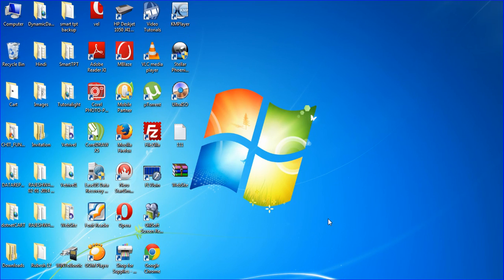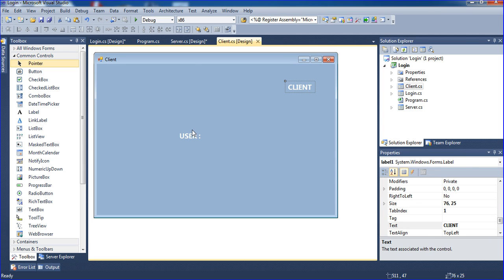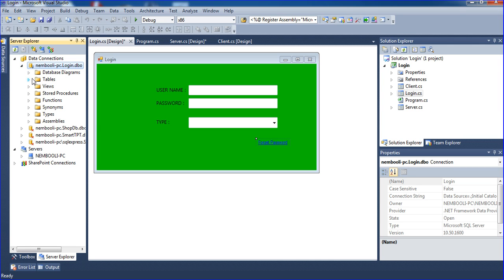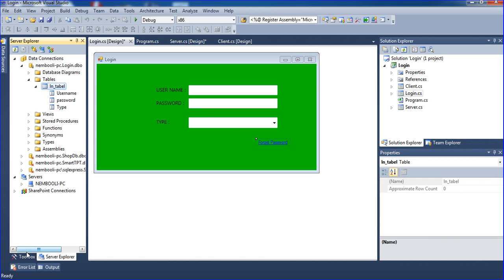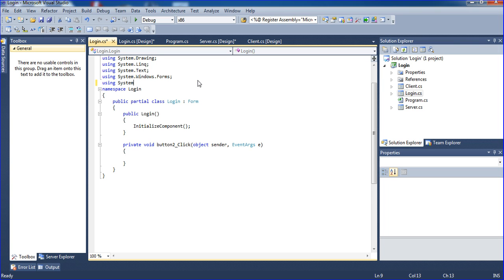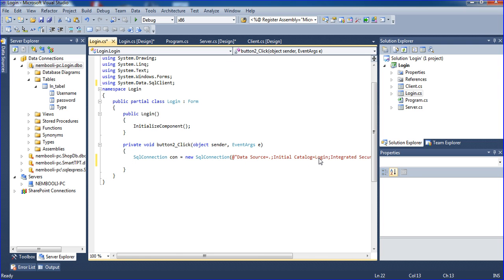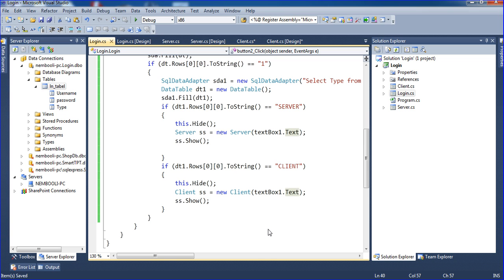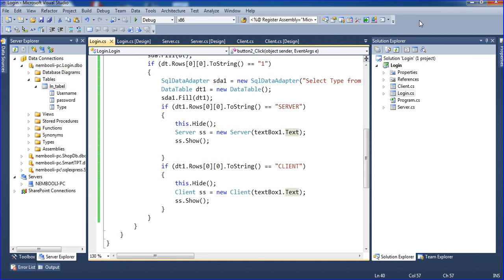Multi Login Form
This Tutorial will teach how to create multi login form in c sharp